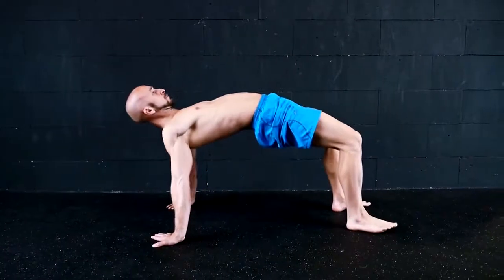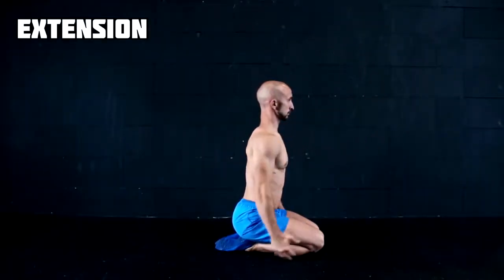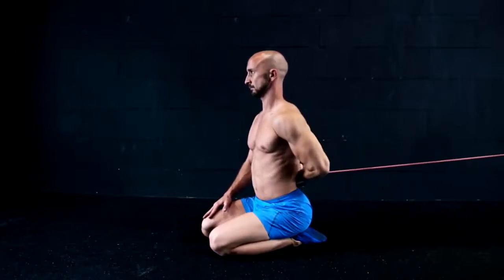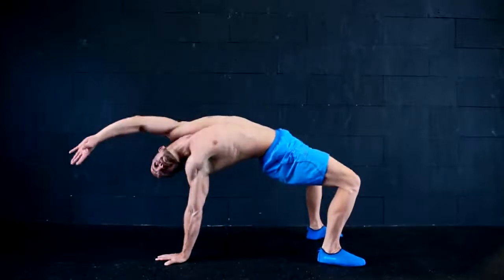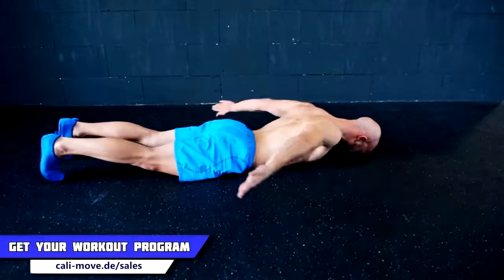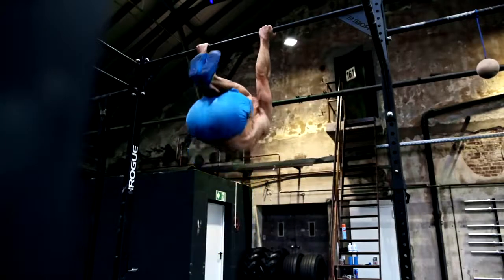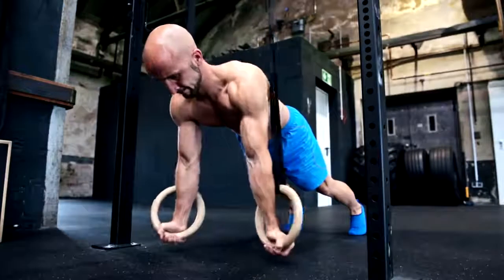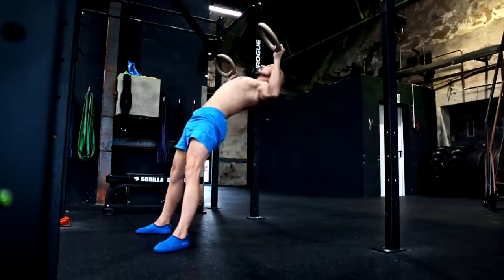September 19, 2018